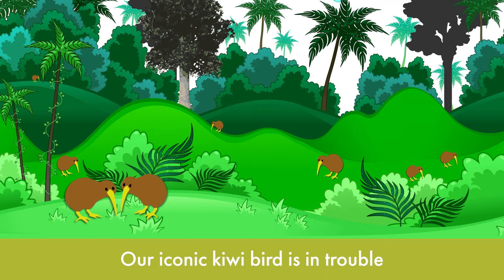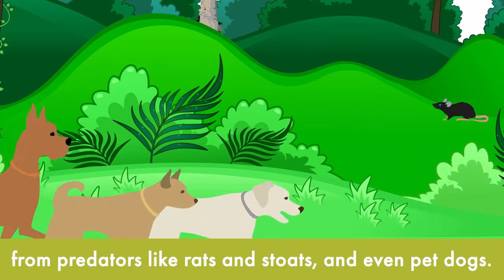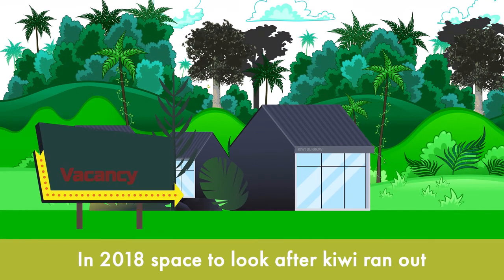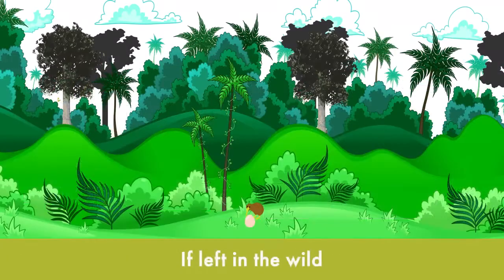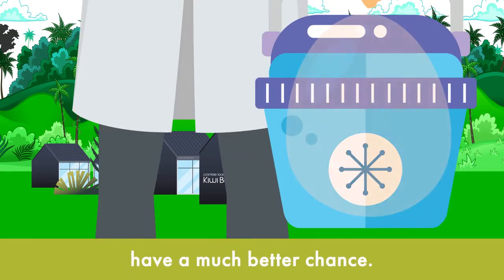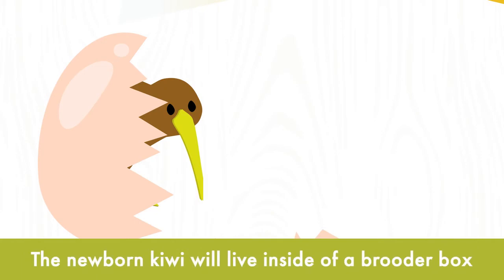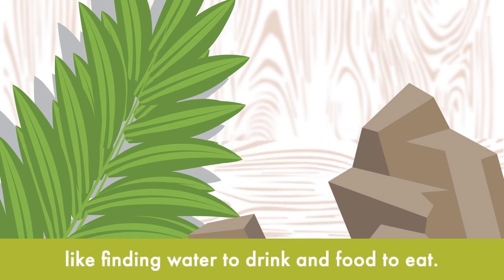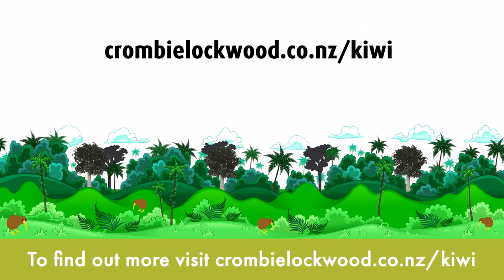The Crombie Lockwood Kiwi Burrow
Find out how the Crombie Lockwood Kiwi Burrow is helping to increase the survival rate of new kiwi.